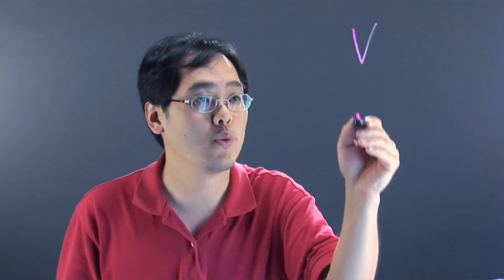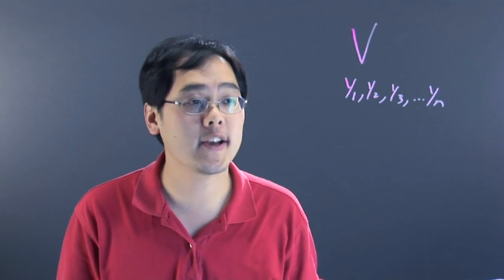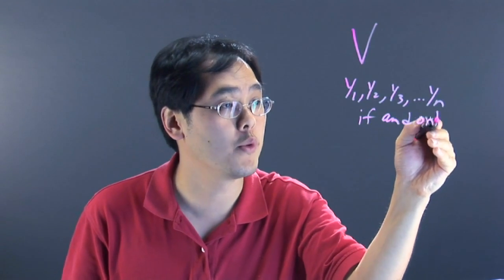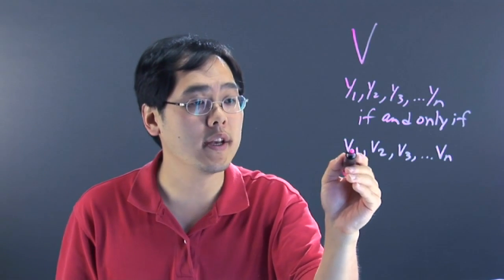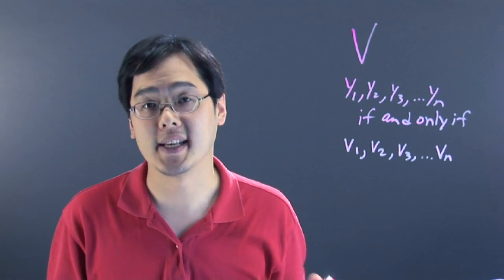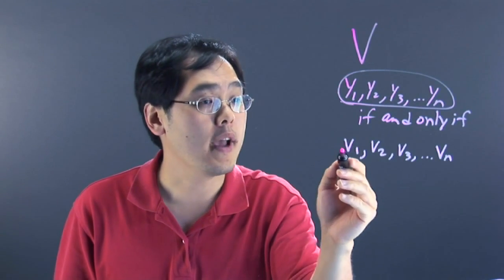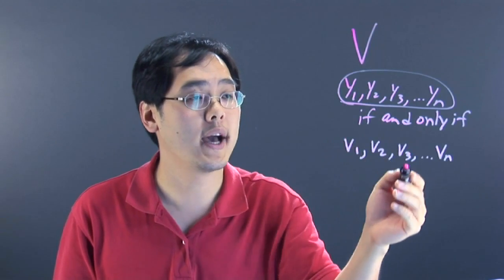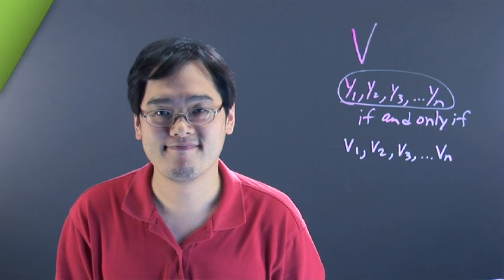How to Determine if a Set Is a Spanning Set of a Vector Space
How to Determine if a Set Is a Spanning Set of a Vector Space. Part of the series: Teaching Advanced Math. If a set is a spanning set of a vector space it will meet some very specific criteria. Learn how to determine if a set is a spanning set of a vector space with help from a longtime mathematics educator in this free video clip.